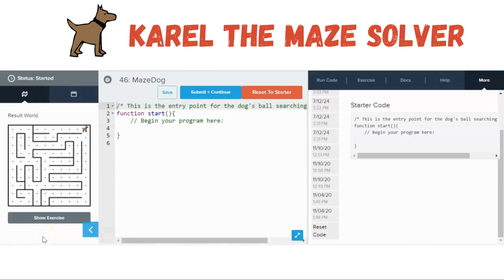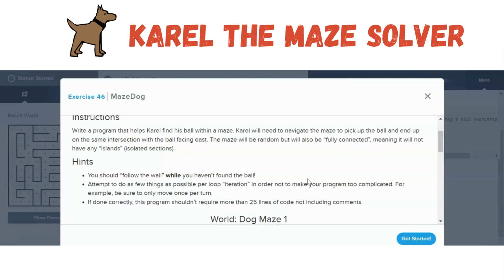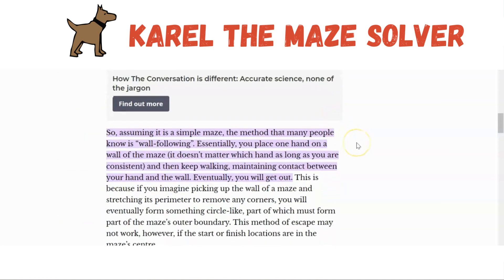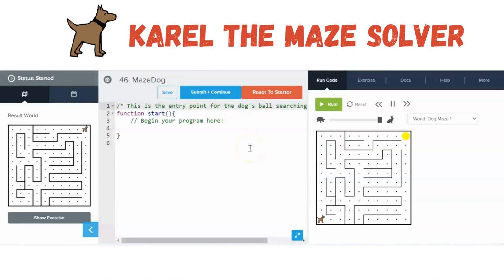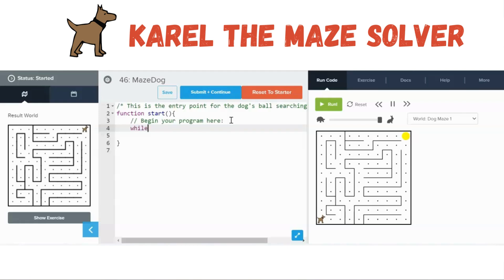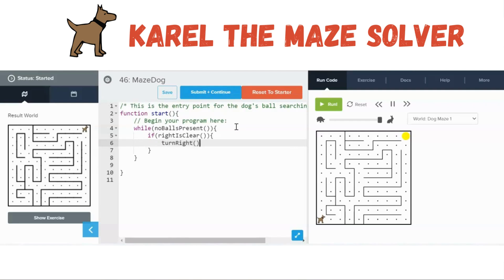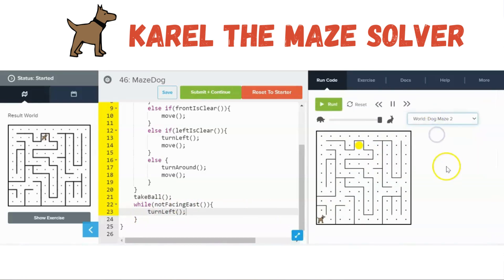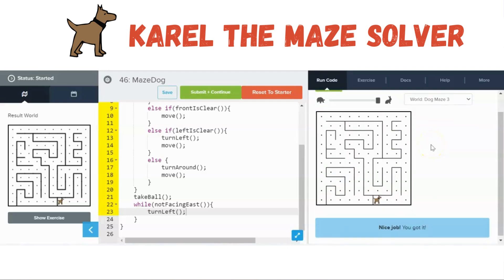Karel The Maze Solver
In this video, I go over the program "mazedog".  It is a fun program to do with your class after finishing the unit on Karel the dog.